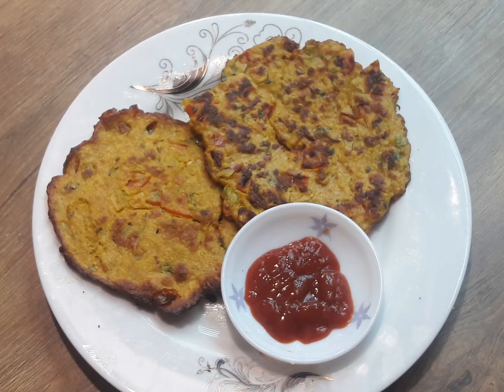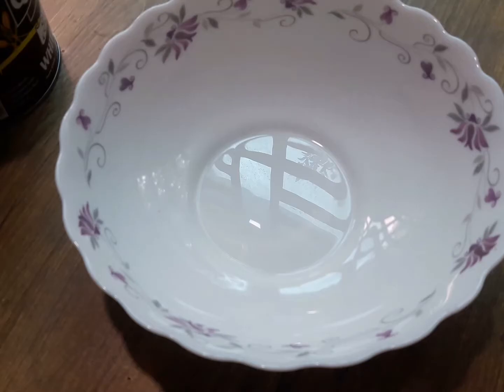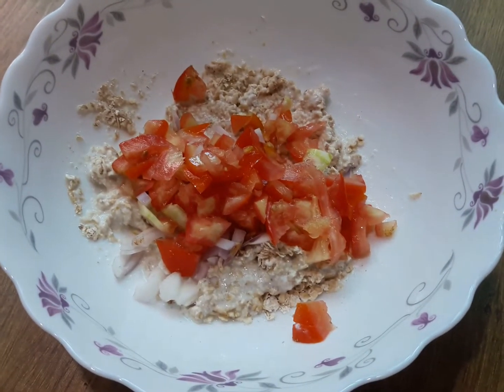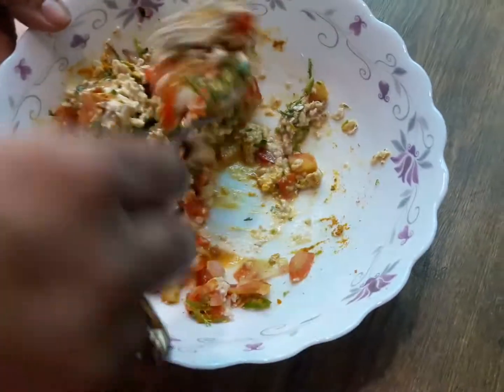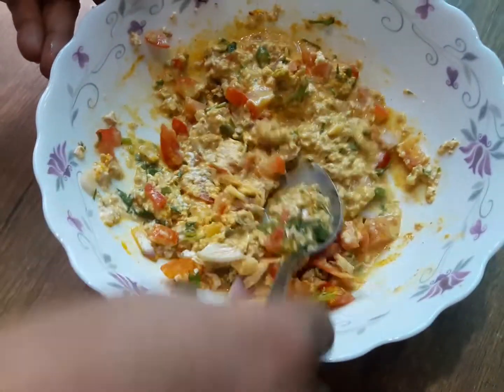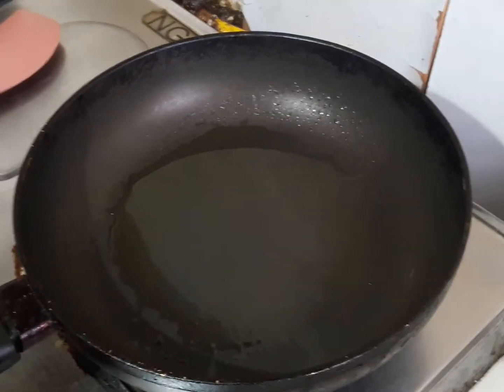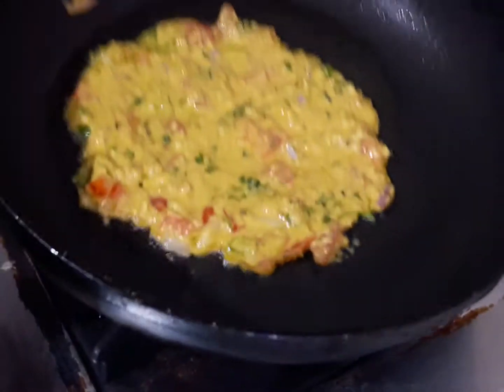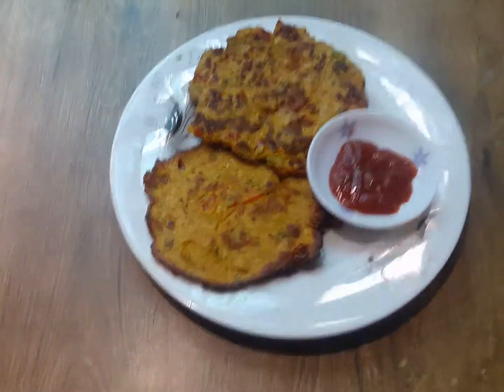Healthy breakfast recipe oats chilla recipe